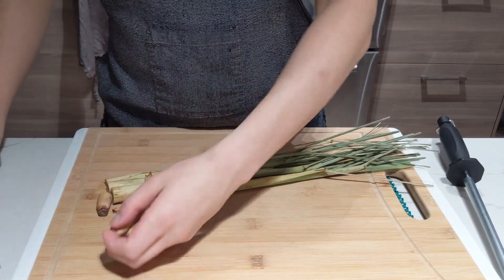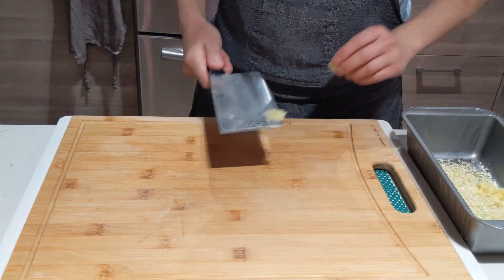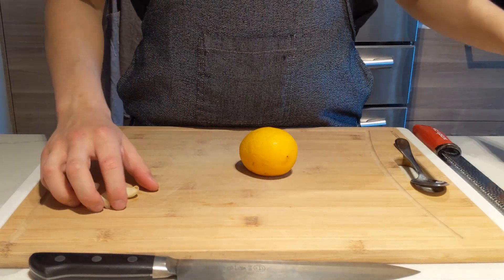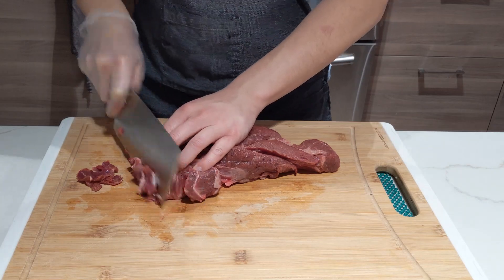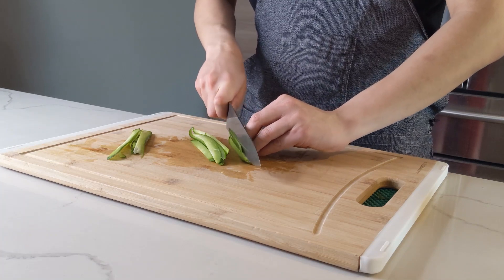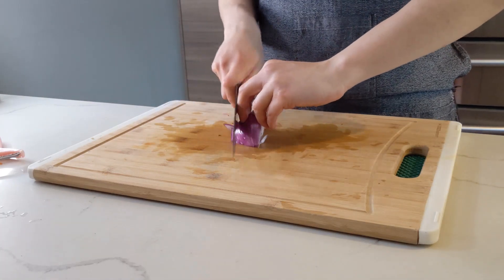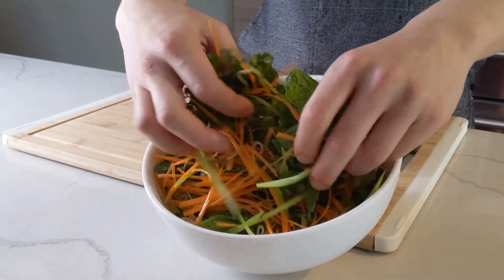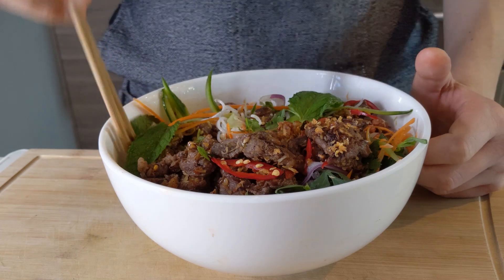Vietnamese Lemongrass Beef Cold Noodles / 冷製レモングラス牛肉ヌードル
Nothing really hits the spot on a hot day like some pan-seared lemongrass beef over Vietnamese cold noodles. This is one of my all-time favorite anytime cold noodle bowls, especially when it's hot outside and I want something chilled but also hearty.

Recipe below
--- Sauce:
2 oz Lemon juice
Zest from 2 lemons
2 Tb Lemongrass
1 tsp Ginger
1 tsp Garlic
1/2 tsp chili flakes
Sugar and Fish sauce to taste

--- Beef marinade:
1.5 lb Chuck steak, sliced thin
1 Tb Mirin
4 Tb Fish sauce
1/2 Cup Lemongrass
2 Tb Garlic
1 Tb Ginger
1 tsp Black pepper

--- Noodle bowl:
Rice vermicelli, boiled for 4 minutes, then rinsed cold
Cucumbers
Carrots
Fresno chili, also known as Red Jalapeno
Red Onion
Lettuce
Cilantro
Mint
Pea Sprouts, but a classic choice would be Thai Basil

Japanese Subtitles by N.Ochiai